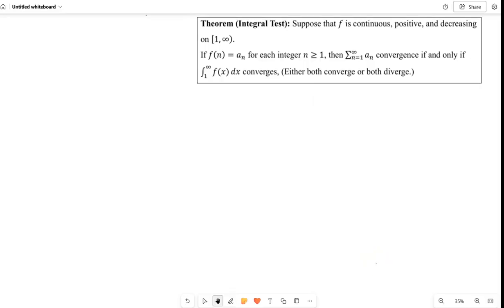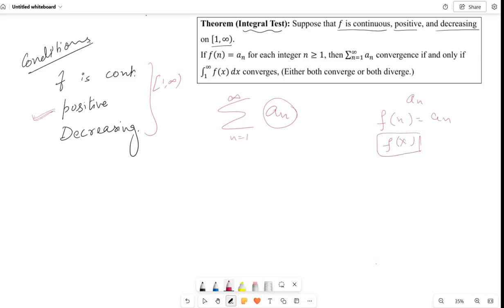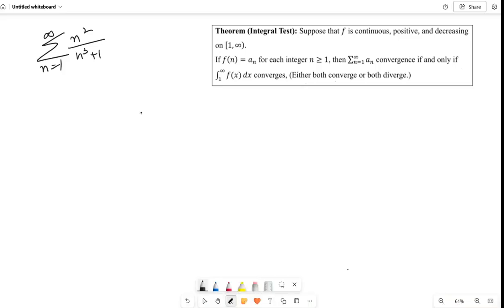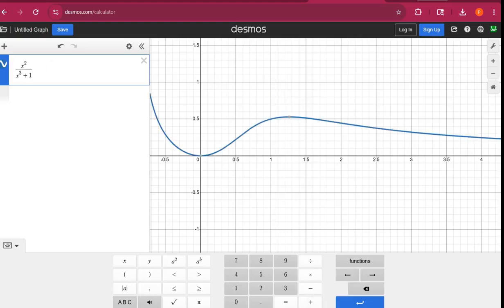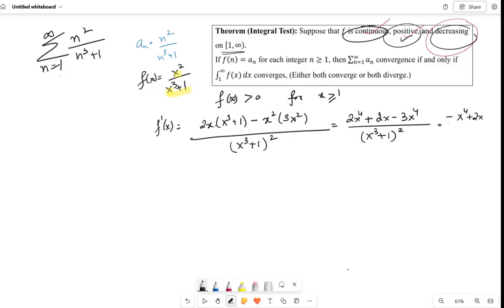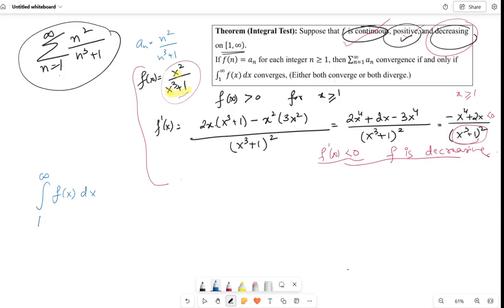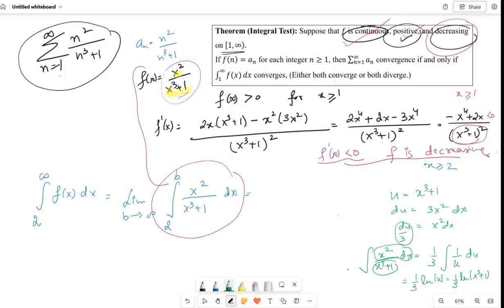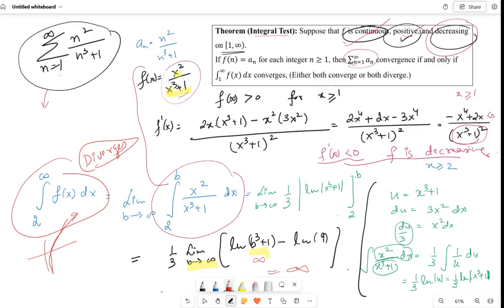Calculus II- Integral test for convergence of series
Math1720 Section11 3 Part 1